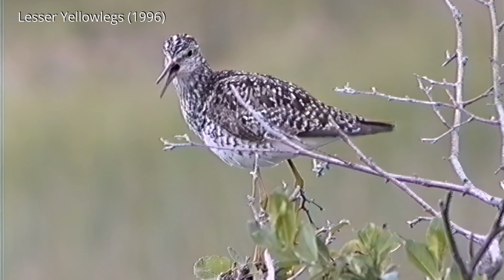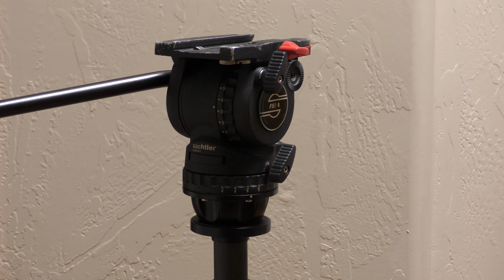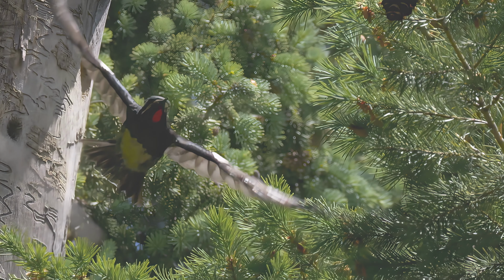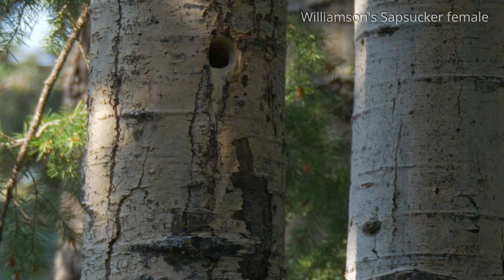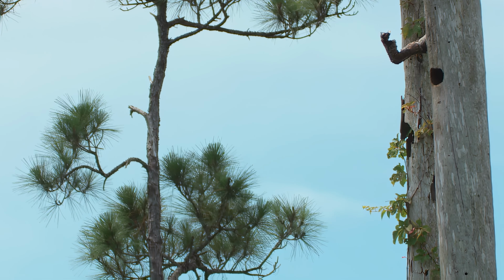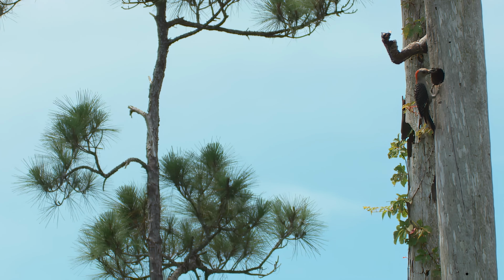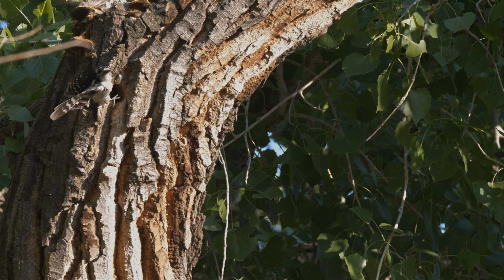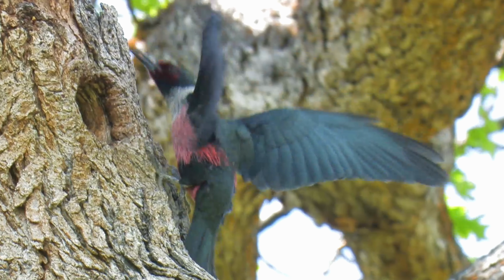Learn To Shoot Video Of Birds In Flight. Part 1. Woodpeckers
Want to do bird flight video? This video is for photographers and videographers who know their cameras, but have little experience with birds in flight.  You will learn how to approach birds, how to take advantage of their behavior, setting up for wide and tight shots, dealing with light and video-oriented camera settings. Instead of just photos, you will have live slow-motion action.  This "How To" video assumes that you have a camera with a telephoto prime or zoom lens, are comfortable with various speed and exposure  settings, and have a video editing program that allows you to slow your film down two to four times. I have chosen woodpeckers as a first subject because shooting free-flying birds in the sky requires a good tripod and video head, and woodpeckers only need equipment you most likely already have.  Ducks and hawks can come later.  This is a revised version of a previous video.

Time Stamps:
00:00-01:06 Introduction
01:07-01:48 Video vs. photo
01:49-02:07 Tripod head
02:08-02:49 What video does
02:50-04:39 Finding a nest hole
04:41-05:18 Setting up your camera
05:19-06:53 Filming wide angle
06:54-08:31 Filming close-ups
08:32-10:32 Camera settings
10:33-10:49 End